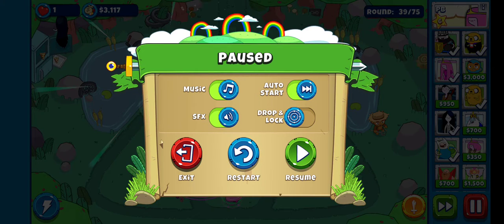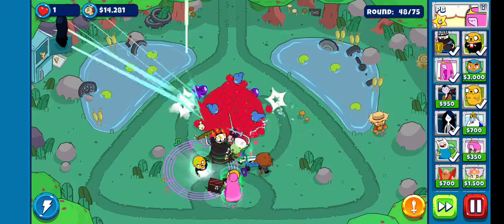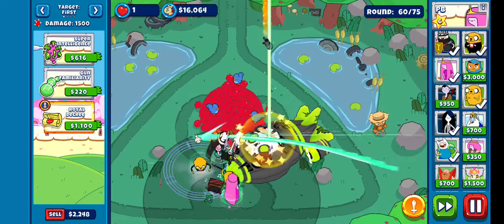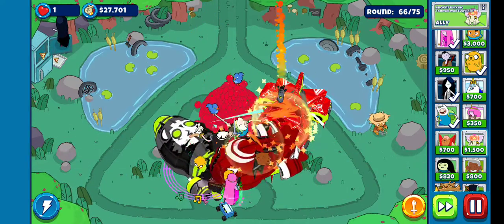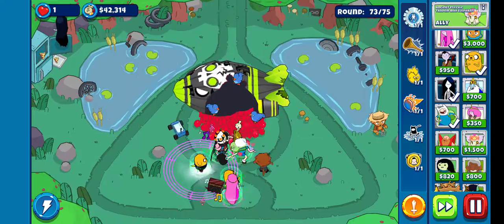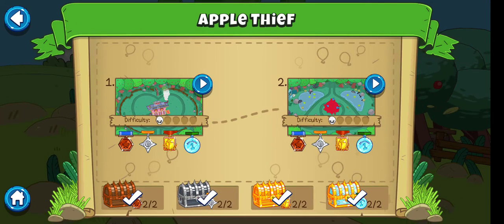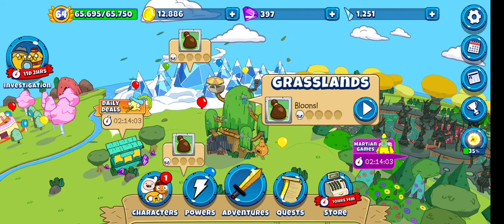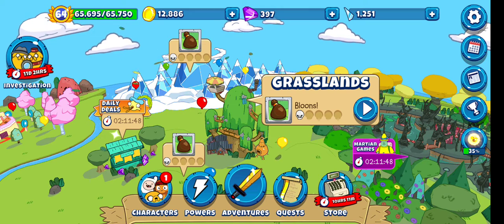Bloons Adventure Time TD| Finn and Jake Best Trinket synergy gameplay and channel Update!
Hello my nextdoor Kiwis, here is gameplay of the Finn and Jake best trinket synergy. No early game because I have shown it already in previous videos.